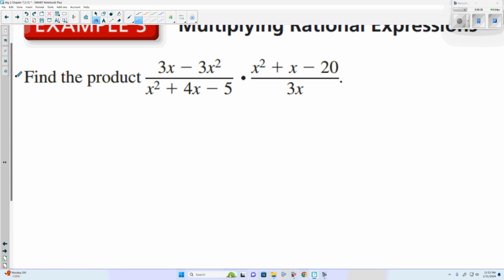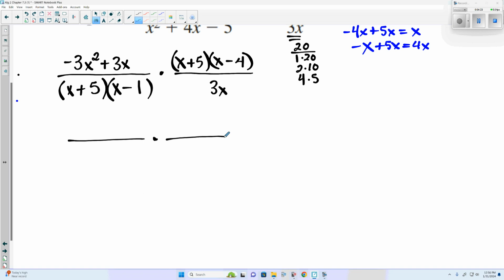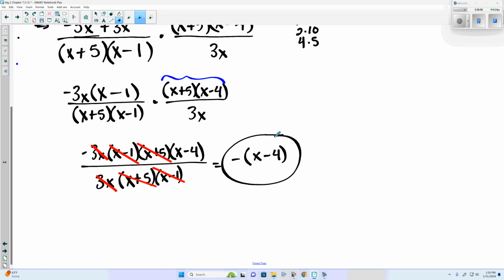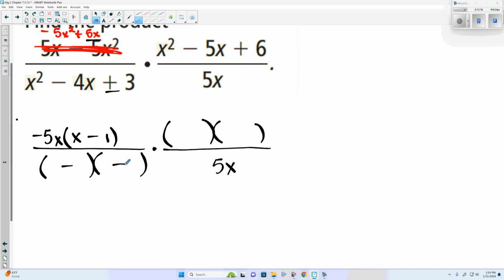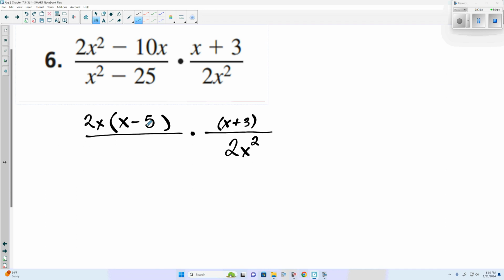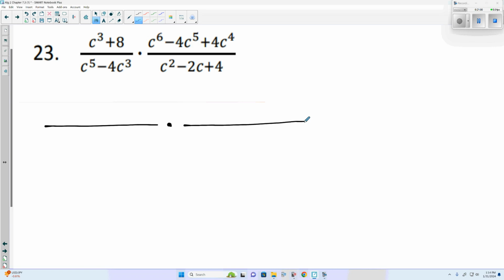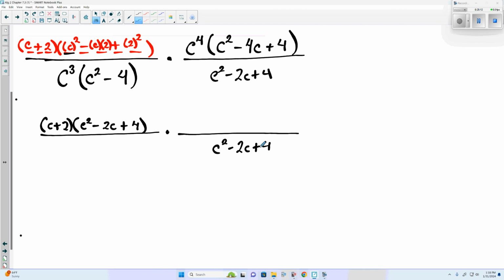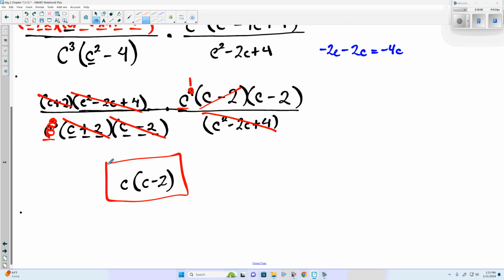Algebra 2 Chapter 7.3 (1b)